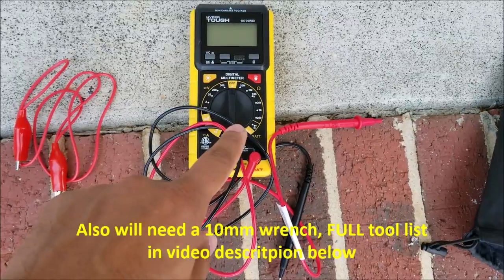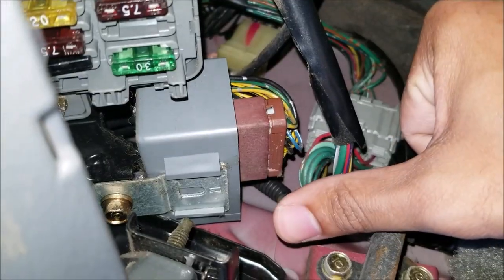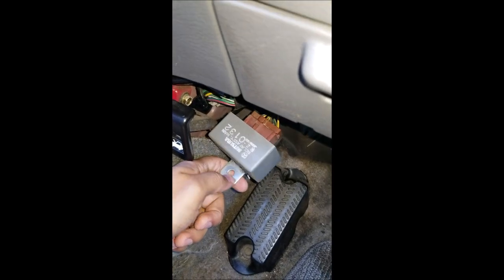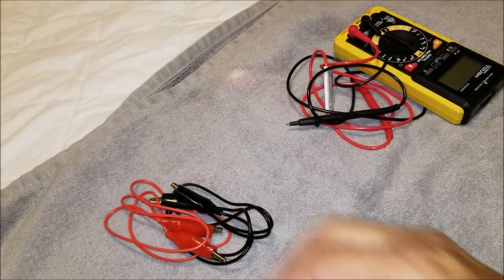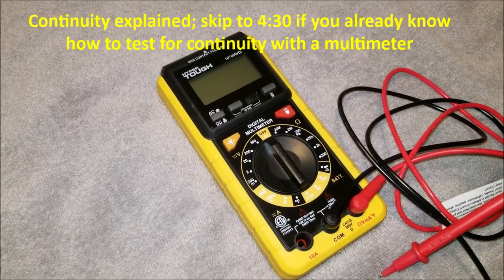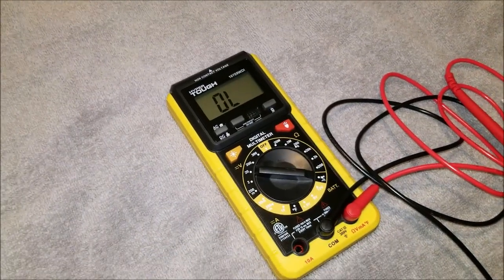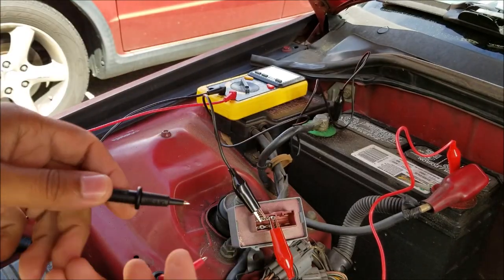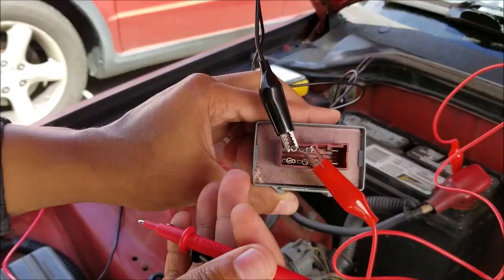How to Test and Replace Main Relay | Honda Acura 92-00 | Car No Start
How to test and replace a Honda and/or Acura main relay!

Tool List:

Replace Main Relay

Remove and replace main relay

- 10mm wrench...all you need!

Test Main Relay

- Multi-meter with ability to test continuity
- 14-16 gauge female wire connectors. Remove plastic cover if one
  is present

Testing Procedure:

1st Test - Battery (+) terminal connect to no. 6* main relay terminal
  - Battery (-) terminal connect to no. 8 main relay terminal
  - Place multi-meter prongs on no. 5 and no. 7 main relay
           terminals
  - Listen for beep from multi-meter, if beeps continue with test.
           No beep replace main relay.
  * If your main relay does not have a no. 6 terminal, but rather a
            no. 4 terminal, use the no. 4 terminal

2nd Test - Battery (+) terminal connect to no. 5 main relay terminal
  - Battery (-) terminal connect to no. 2 main relay terminal
  - Place multi-meter prongs on no. 1 and no. 3 main relay
           terminals

3rd Test - Battery (+) terminal connect to no. 3 main relay terminal
           terminals
  - Listen for beep from multi-meter, if beeps your main relay if
           working properly. No beep replace main relay.